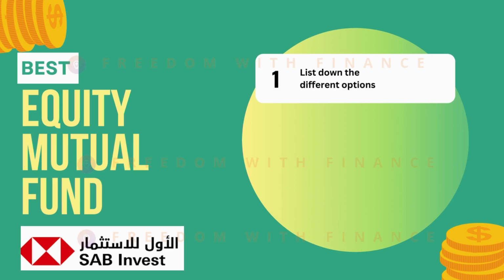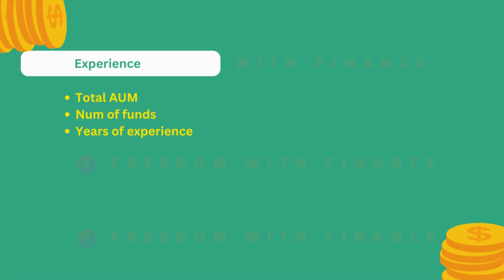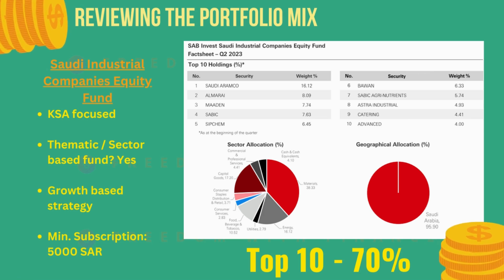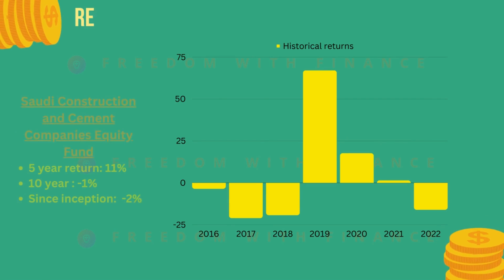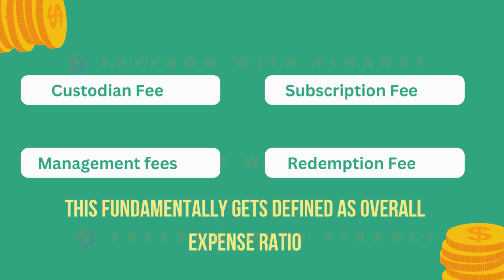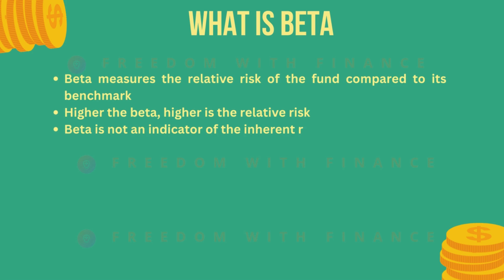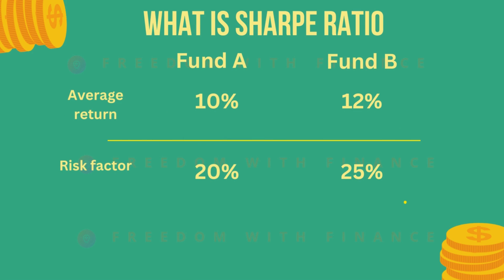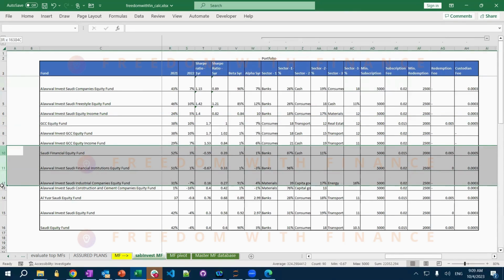Invest in SAB Invest equity mutual funds | Saudi Arabia investment | Tadawul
Hi everyone! In this session we will evaluate the equity mutual funds. This includes:
- What are the equity mutual fund options from SAB Invest
- What are the key criterias to evaluate the mutual fund
- What are the different cost factors with the mutual fund
- What are the technical parameters involved with a equity mutual fund
- The best active equity mutual funds by SAB Invest